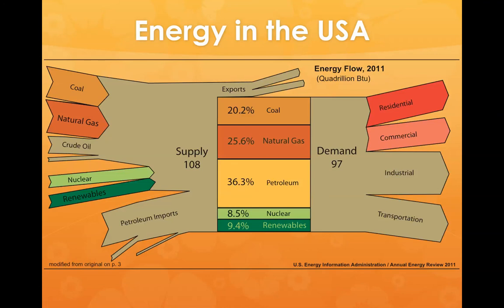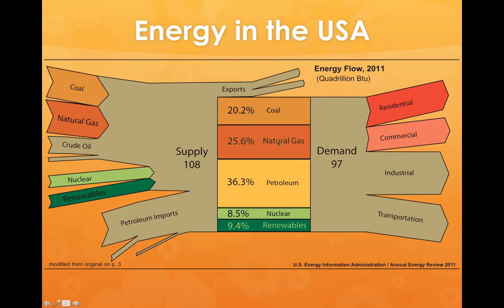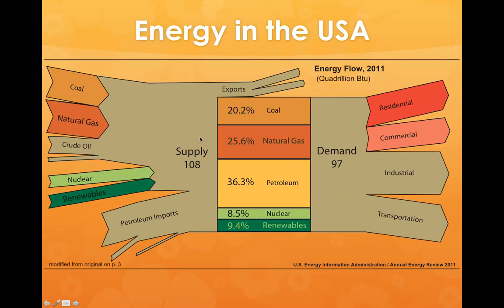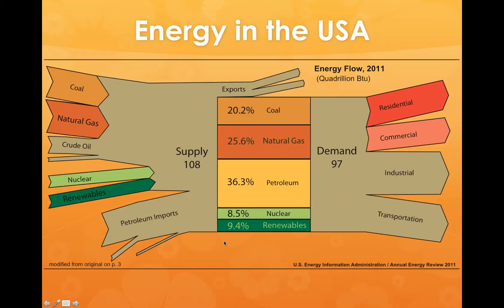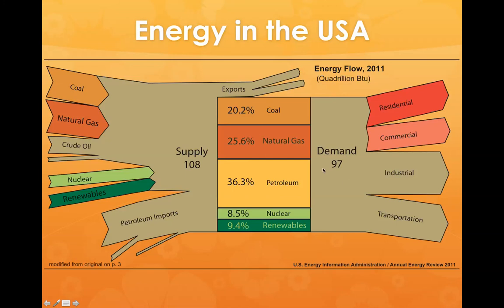Energy Flow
This video was created for Penn State's EME 810: Solar Resource Assessment and Economics with the assistance of Dr. Jeffrey Brownson and the John A. Dutton e-Education Institute